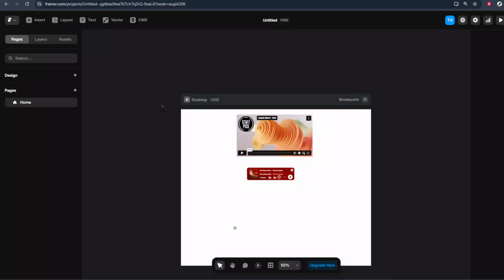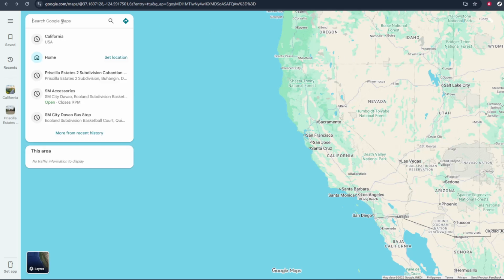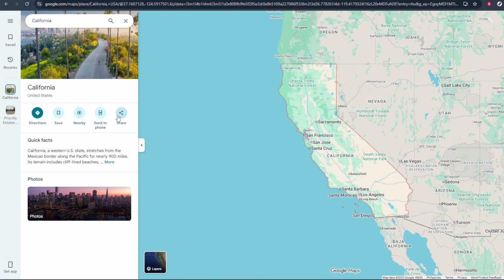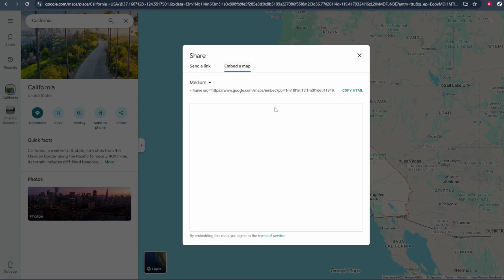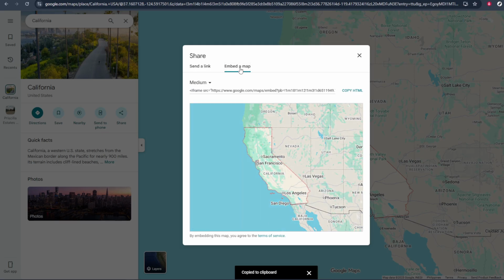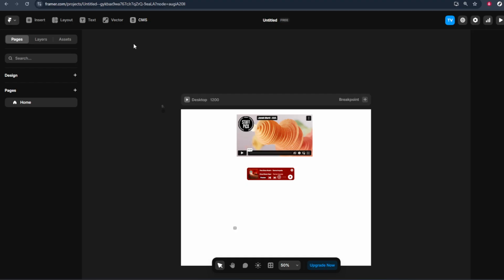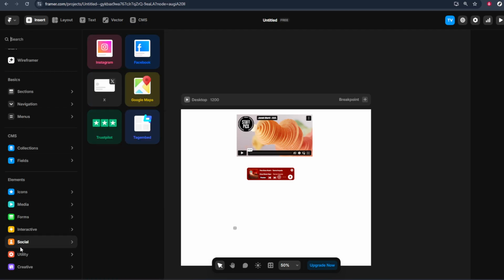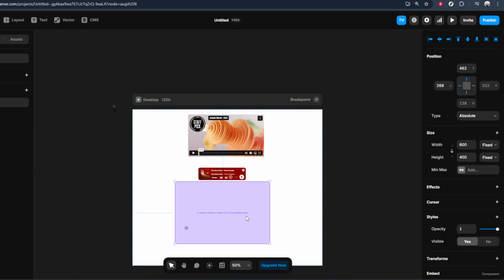How to Add Embed Google Maps to Framer Website | Full 2026 Guide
In this video, you’ll learn how to add and embed Google Maps into your Framer website so visitors can easily see your location and interact with your map directly on your site.